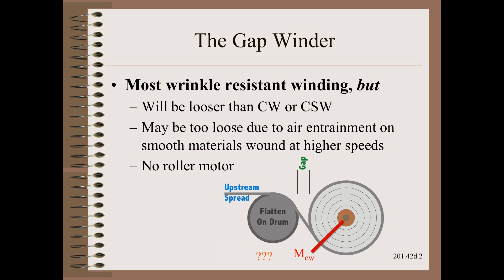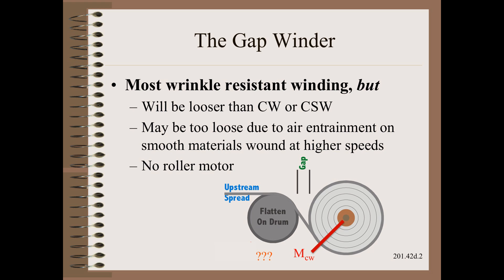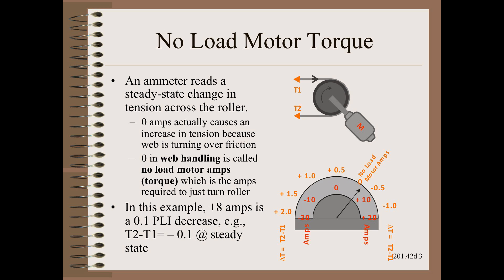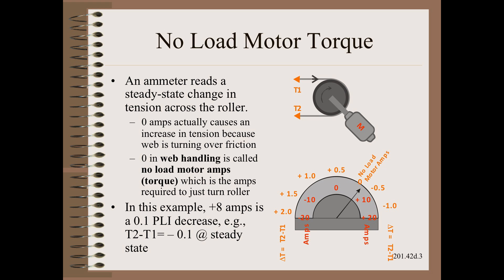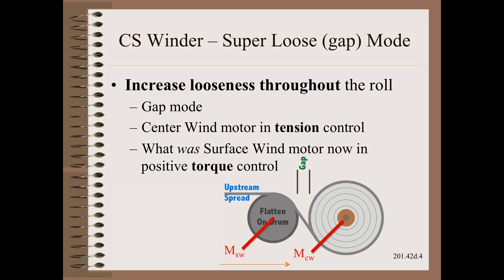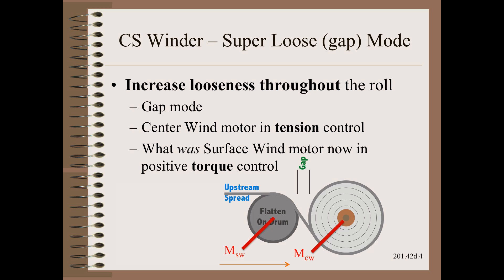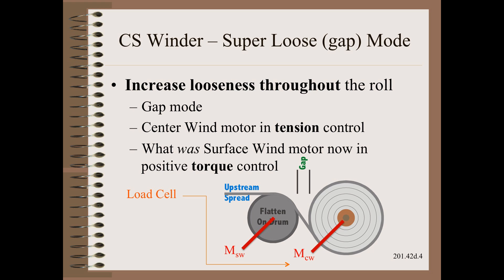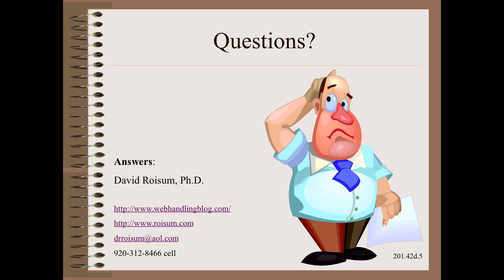Web20142d - Center-Surface Winder - The Gap Modes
In this clip we explain that there are two gap modes:  one for wrinkle resistant winding and one for super loose winding.  Each has a different strategy for the rollER motor torque.